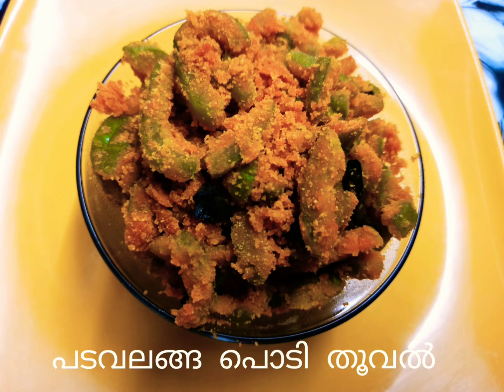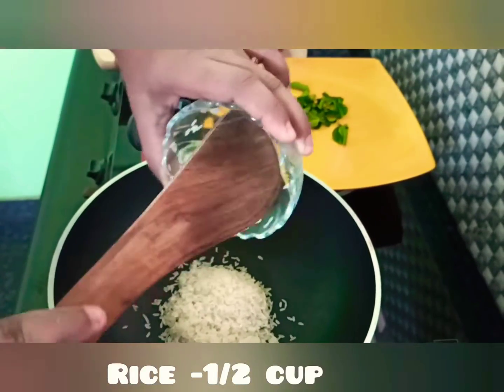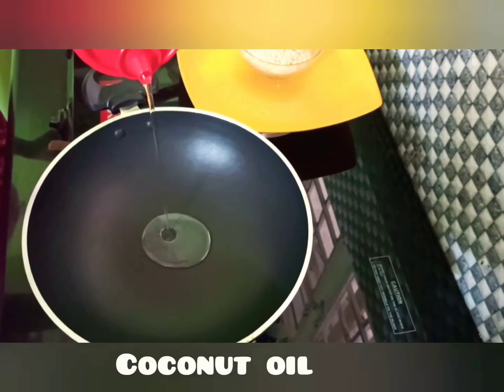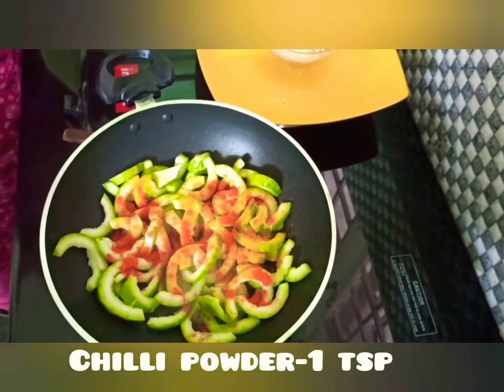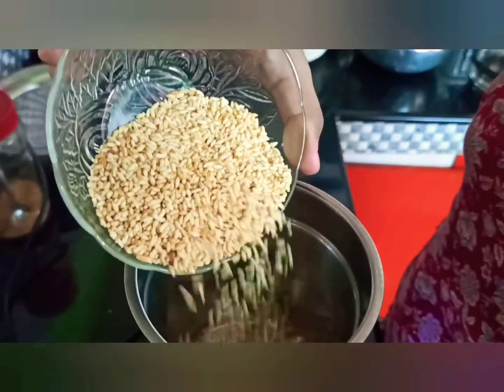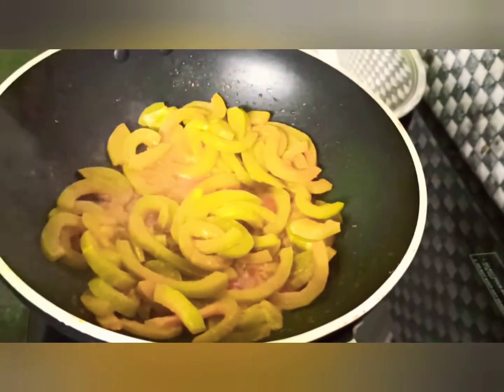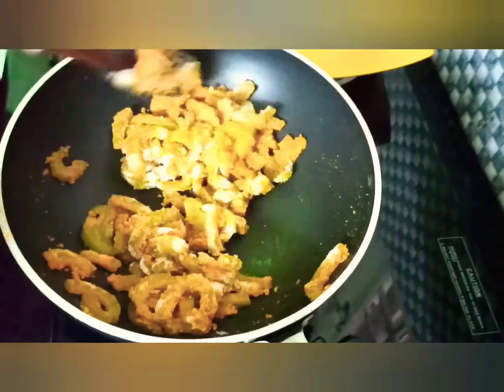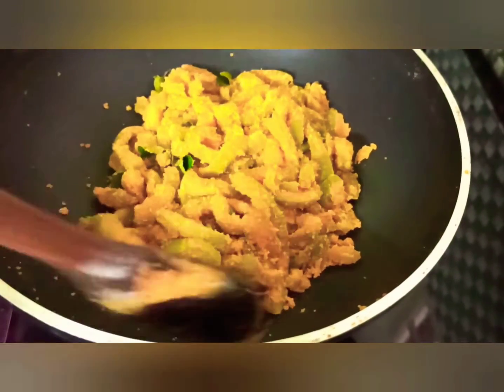പടവലങ്ങ പൊടി തൂവൽ..... (A Recepie using Snake Gourd)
പടവലം കൊണ്ട് ഇങ്ങനെയും ഒരു കറി ഉണ്ടാക്കാം